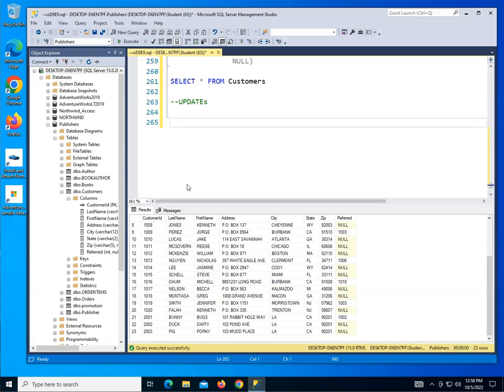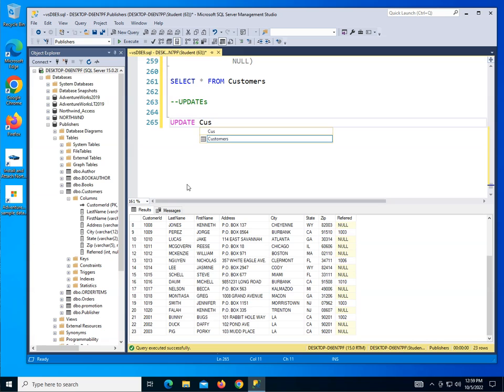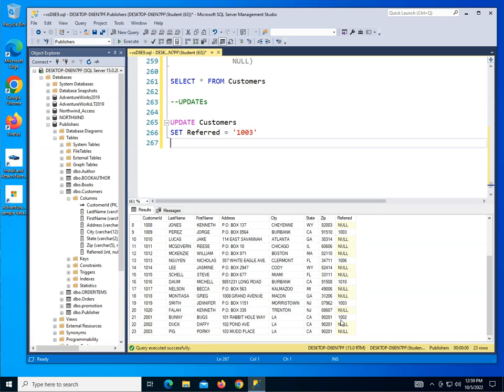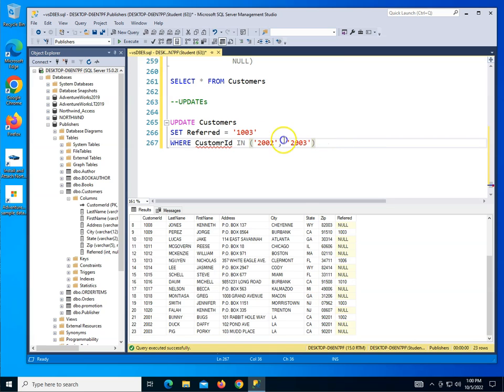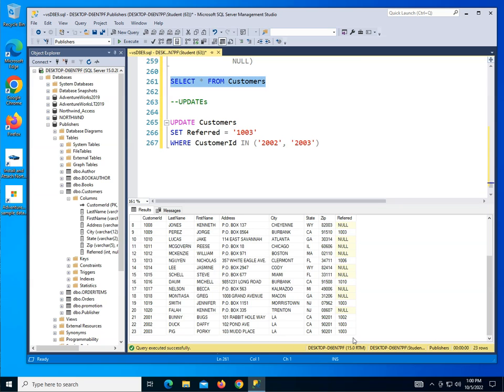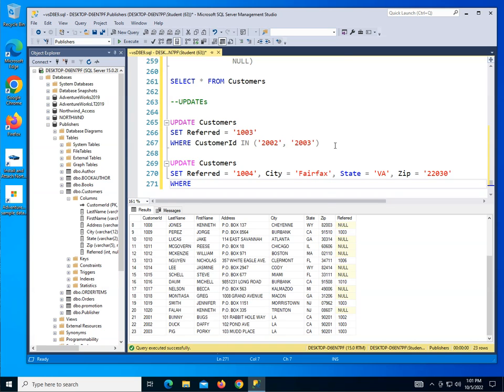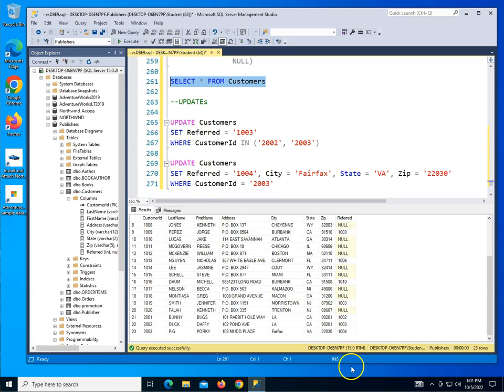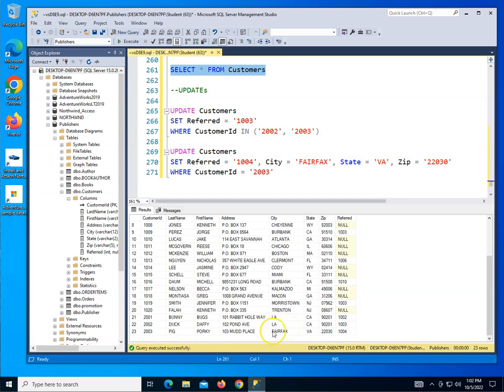030 Learning UPDATE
This video reviews using UPDATE for updating a single row and multiple rows.